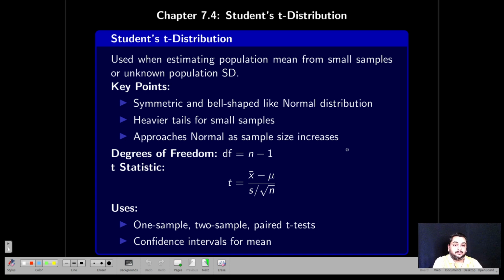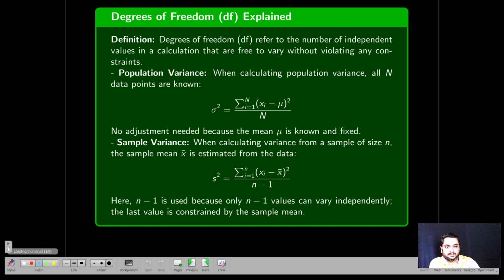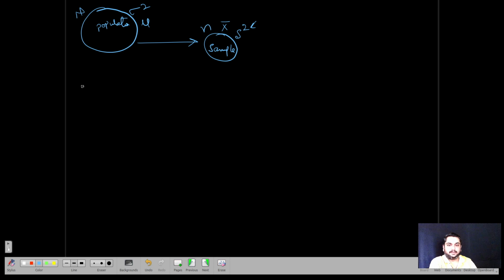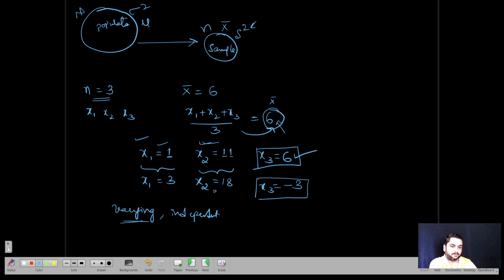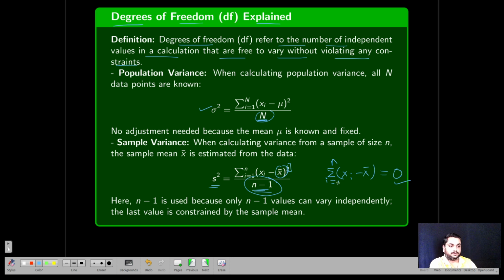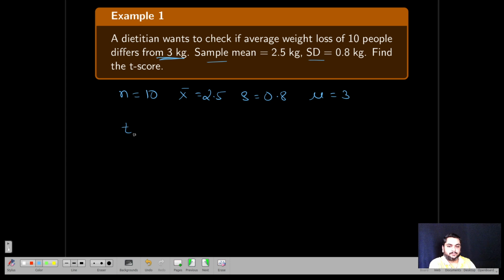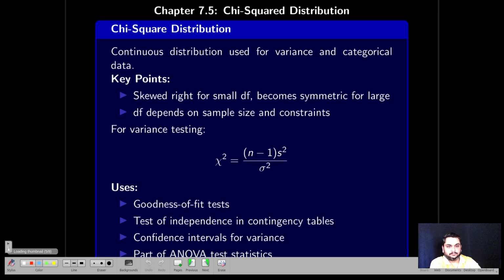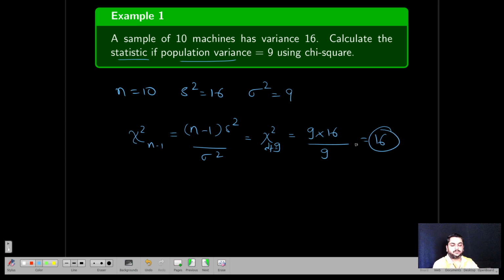Degrees of Freedom, t & Chi-Squared Distribution Explained | Probability & Statistics L.36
Explore degrees of freedom (df), Student’s t-distribution, and the Chi-Squared distribution in Lecture 36 (Chapter 7.4–7.5) of the GATE Probability & Statistics series — perfect for GATE DA aspirants.

Topics Covered:

Concept of Degrees of Freedom (df)

t-Distribution: Definition, PDF, properties

Chi-Squared Distribution: Derivation, use cases

Comparison of Normal, t, and Chi-Squared distributions

GATE-level examples and applications

🎯 Why Watch:
These distributions are crucial for statistical inference, hypothesis testing, and GATE numerical questions.